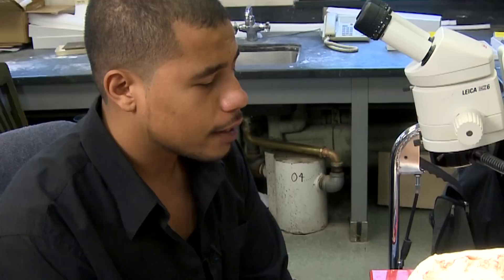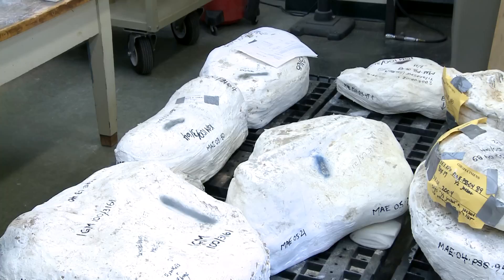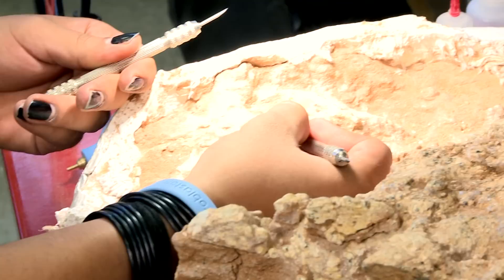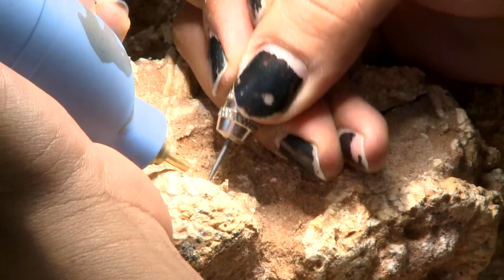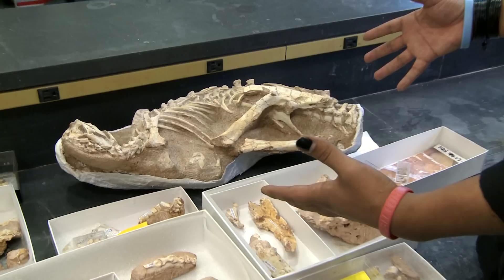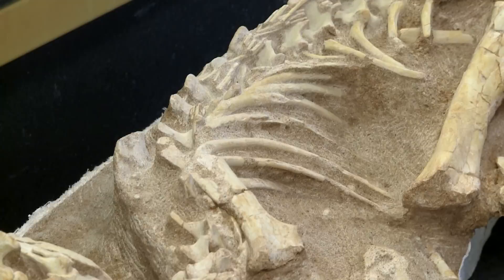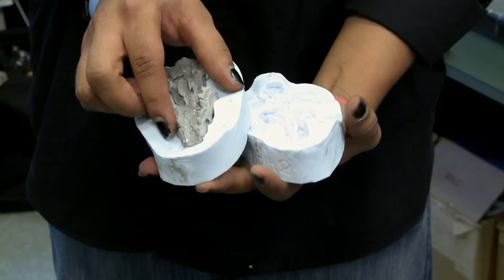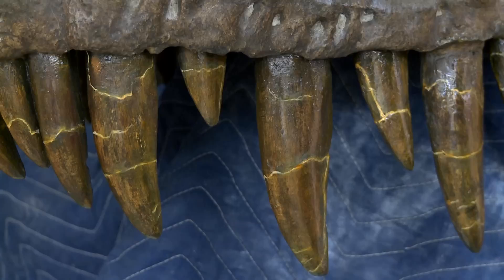Preparing Dinosaur Fossils Inside AMNH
Fossil preparators are highly skilled technicians who restore the naturally fractured bones and teeth of fossil to the original state, somewhat like art conservators restore damaged paintings and sculptures.

When fossils arrive from the field, they are encased in plaster jackets, and the rock, or matrix, which was deposited around the fossils. Fossil preparation involves cutting open the plaster jacket and removing this matrix surrounding the fossil.

The matrix may be soft and crumbly when the sand or mud is poorly cemented together, or it can be extremely hard when the sediments are well-cemented. Accordingly, a wide variety of tools is required to remove the matrix and stabilize the fossil. Commonly, dental tools are used to carefully pick away
sediment near the bone, along with custom-made needles composed of carbide steel.

Preparators carefully select the materials used to strengthen or repair specimens. Adhesives, glues, and fillers must stand the test of time and not become brittle or discolored, just like the materials used to conserve works of art. The types of materials used are recorded in order to aid future preparators if further preparation or repair is required.

Watch as Justy Alicea, a senior preparator at the American Museum of Natural History, works on a specimen and then gives a tour of the Museum's fossil preparation lab.